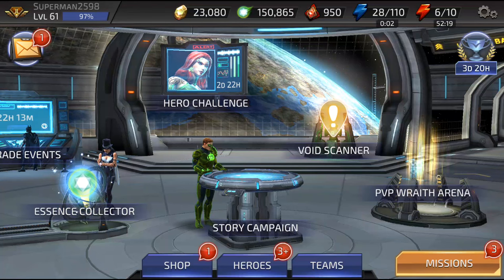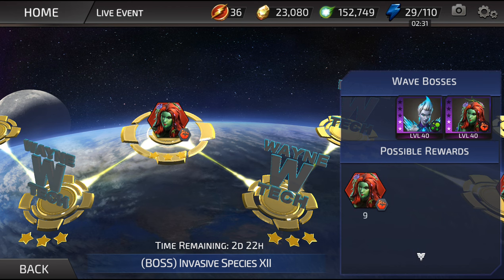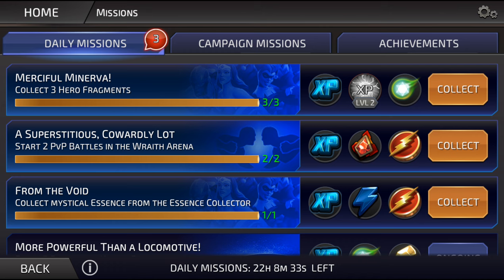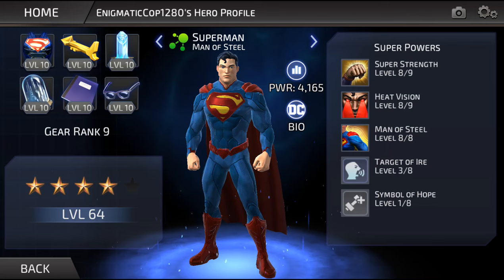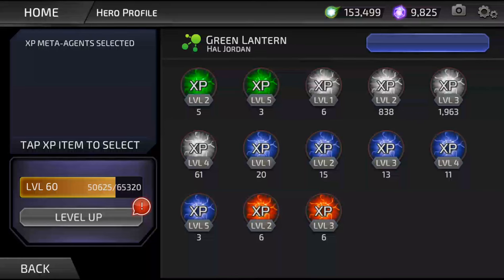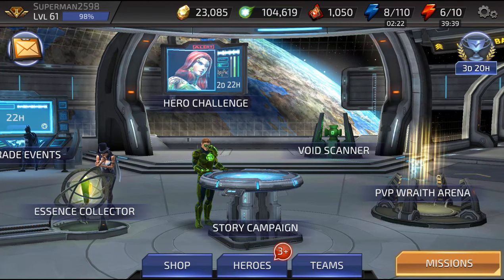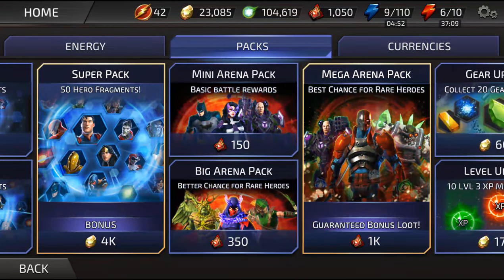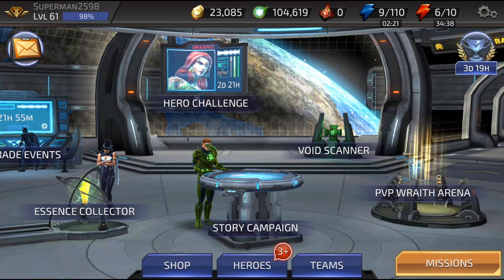DC Legends Game Video 79 = Void Scanner and Update 1.11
Today's video: Void Scanner and Update 1.11

Me and Maddi had a lot of fun making this video.

Including: PvP Battles, Character review, hero fragments, Big Arena Pack opening, and most of all, lots of fun!